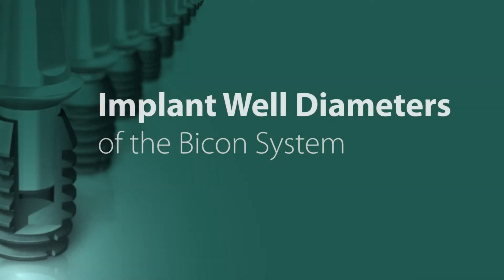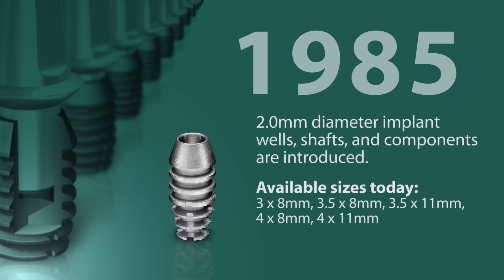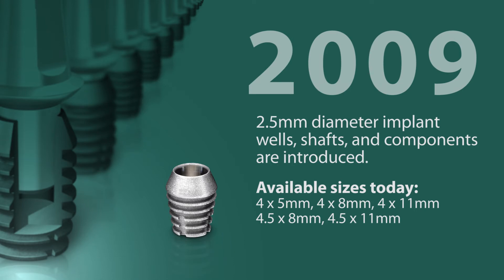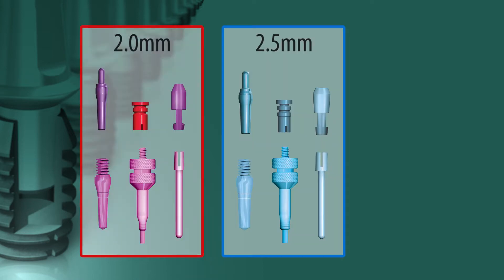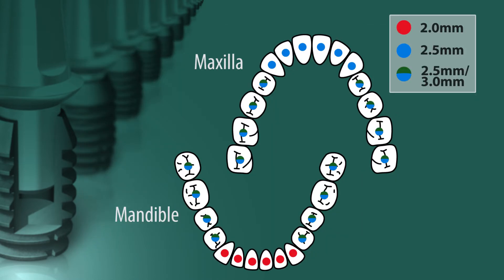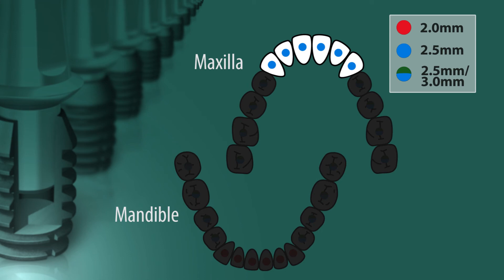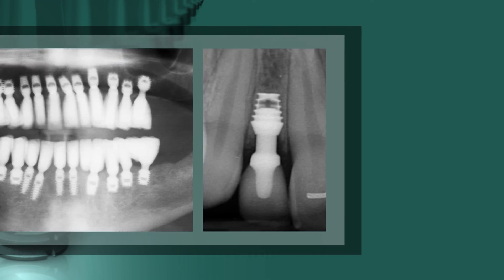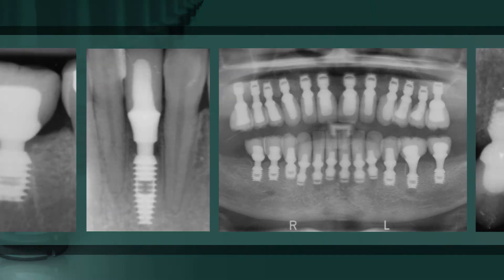Implant Well Diameters of the Bicon System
This video provides an introduction and explanation of Bicon's three different implant well diameters.